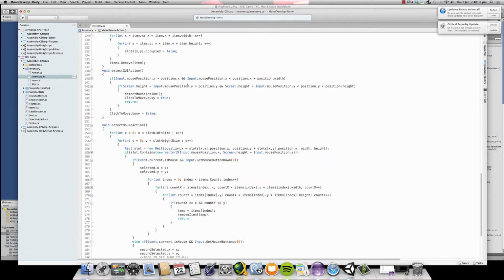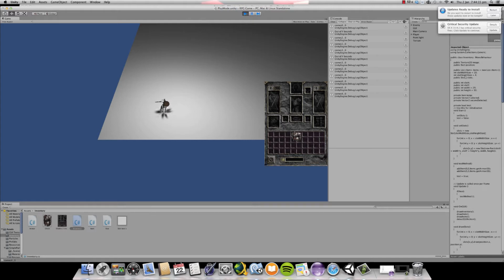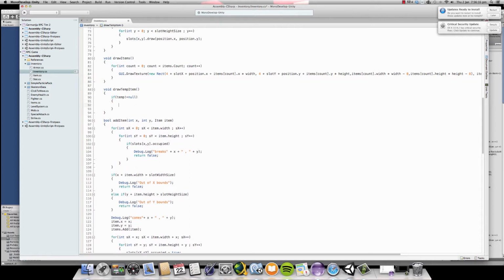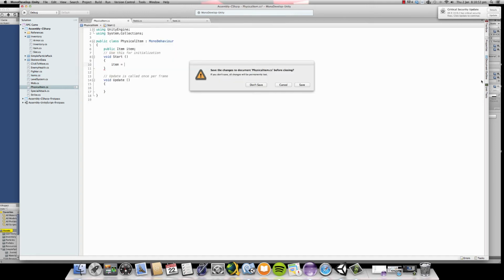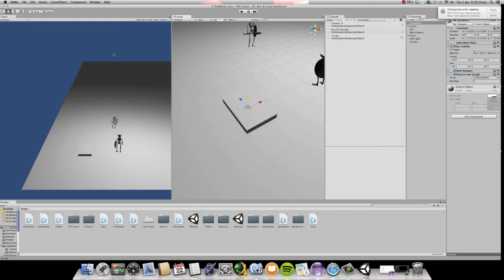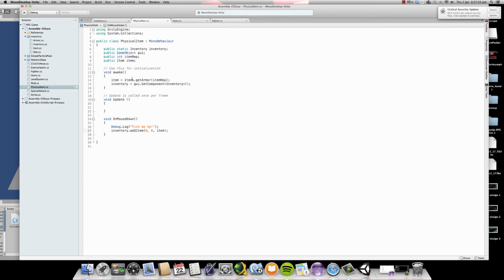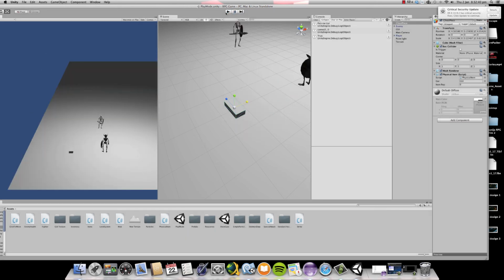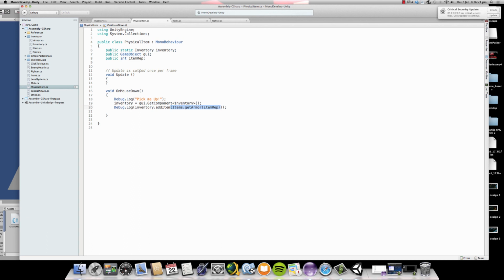Unity 3D Tutorial: Inventory System (Diablo/POE Style) 5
This video is the first video of the series which will teach you how to make a fully functional inventory system similar to diablo or path of exile